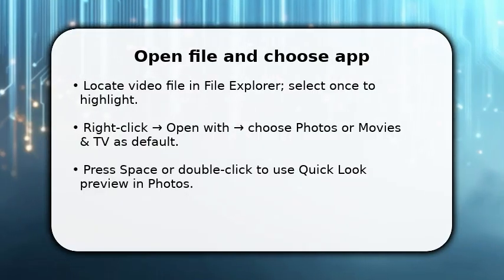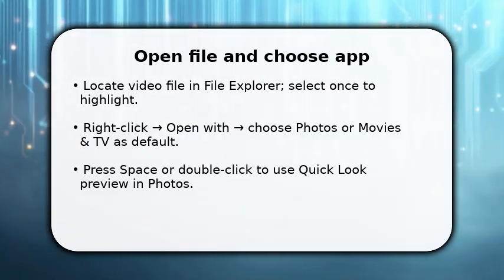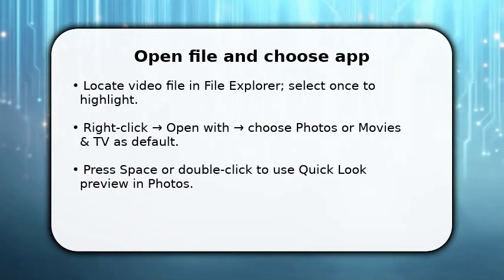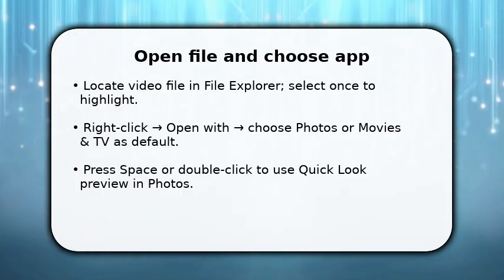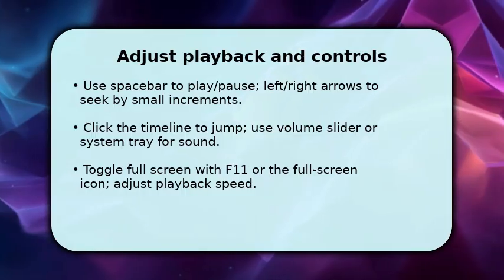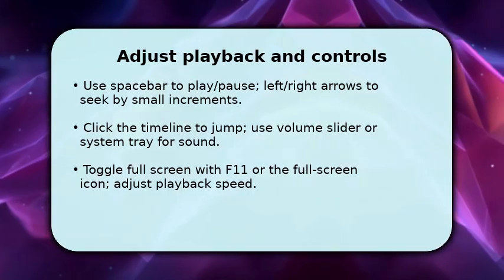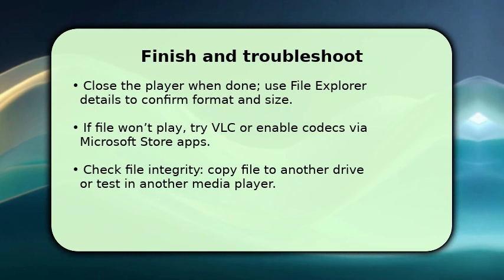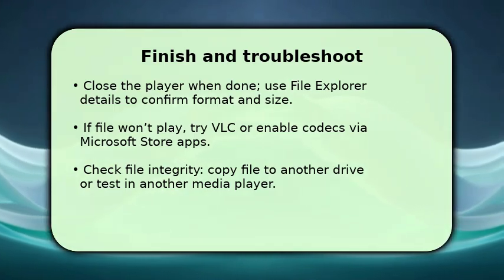How to Preview Video in Windows 10 - Step by Step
Learn the quick steps to preview videos on Windows 1thyne. This guide covers essential techniques for opening and viewing media files directly within your operating system, ensuring a seamless experience from start to finish.

Windows 10, video previews, open video in windows, view multimedia content on Windows, how to preview videos